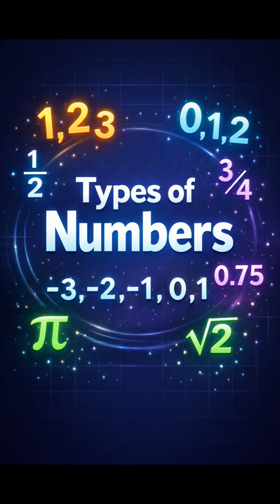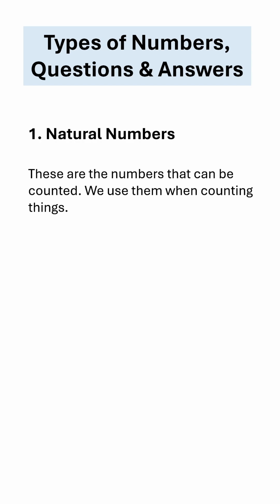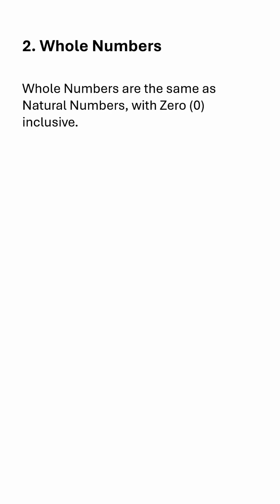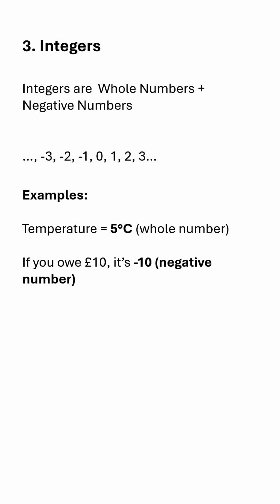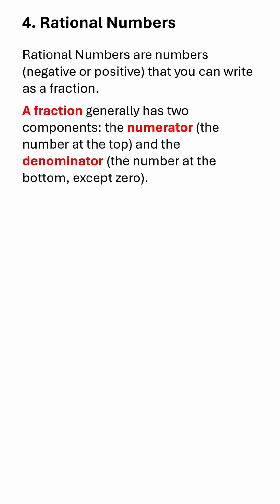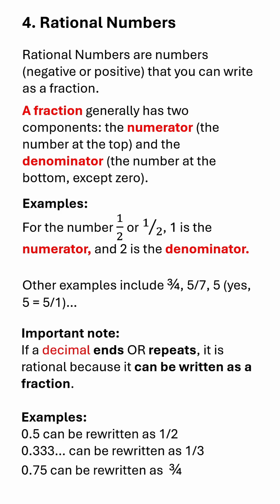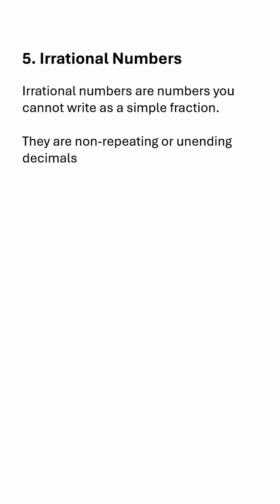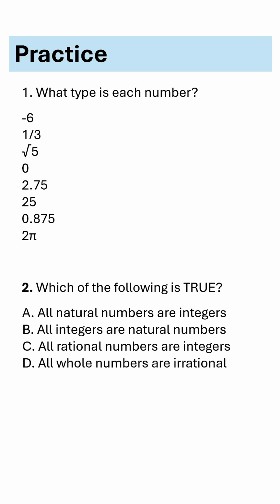Types of numbers – Short tutorial